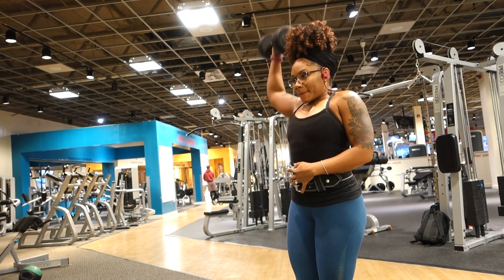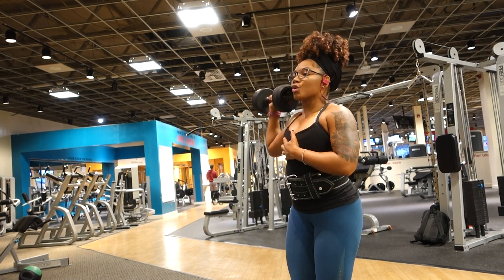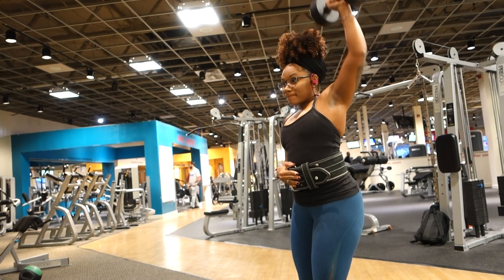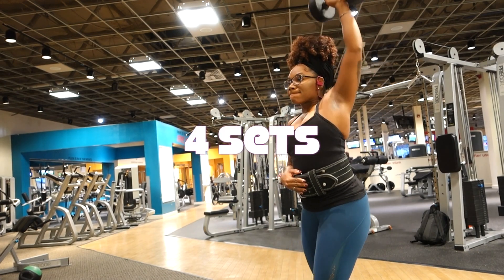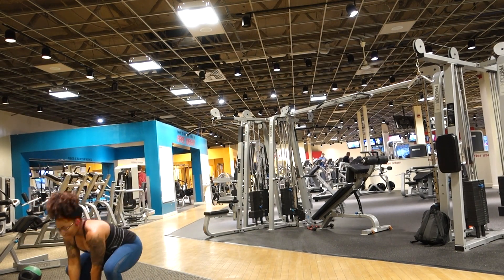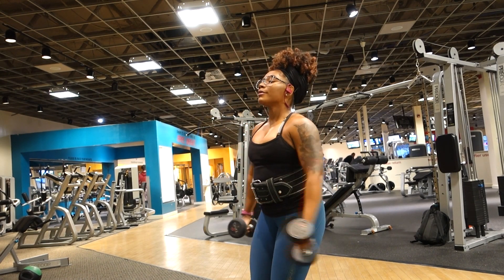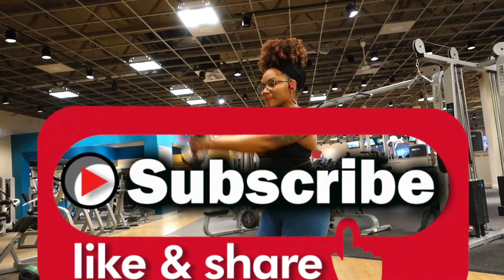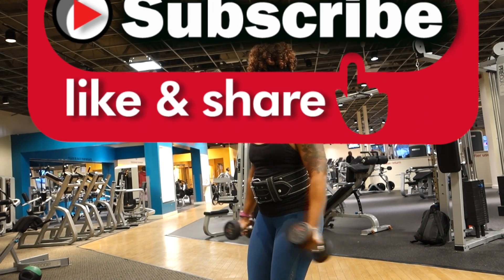BEST UPPER BODY WORKOUT FOR TONED ARMS, BACK AND SHOULDERS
Are you getting summer ready? Try these upper body exercises to tone and shape your arms.

Prior to my  leg workouts I foam roll and activate my glutes with the items below:

*** FOLLOW ME***

SNAPCHAT JAYLASHAWN